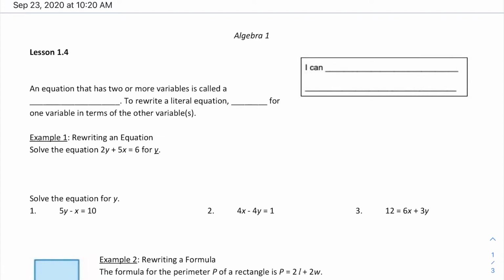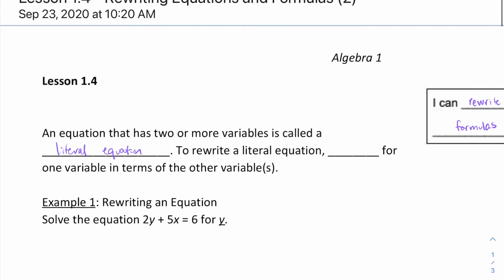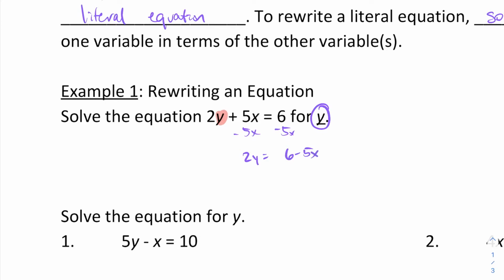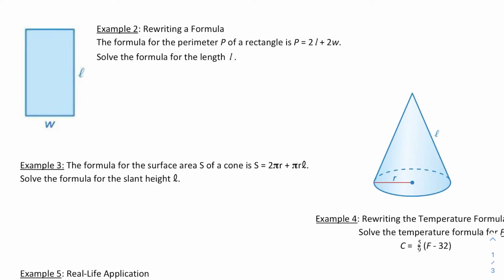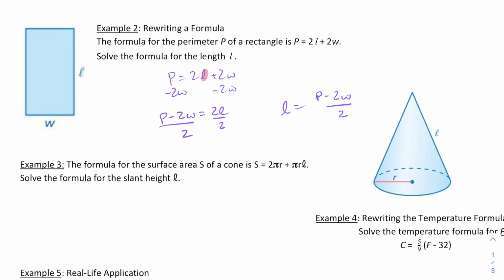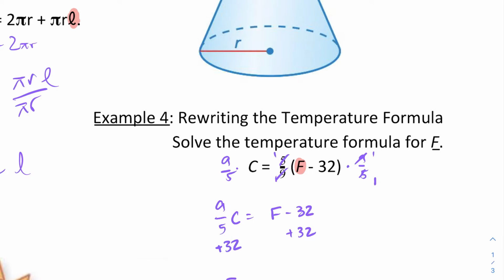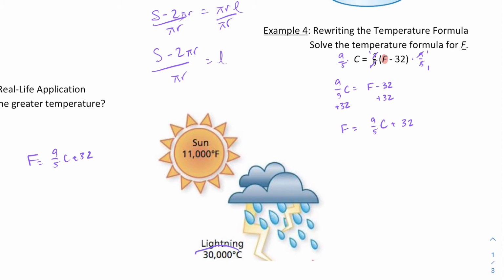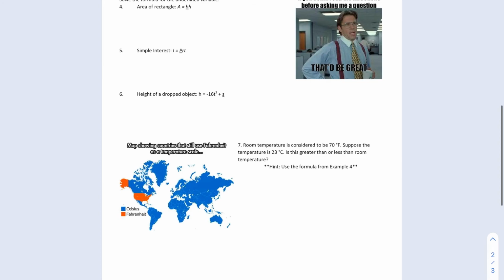ALG - Lesson 1.4